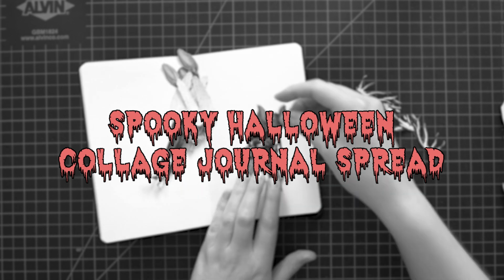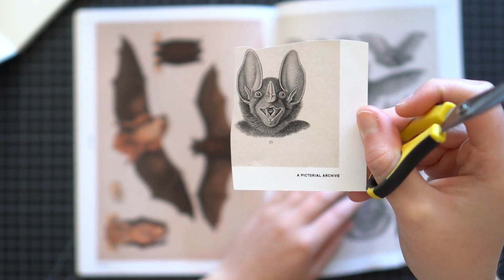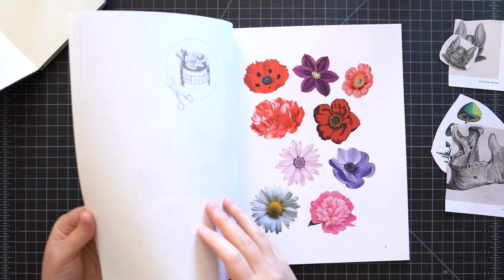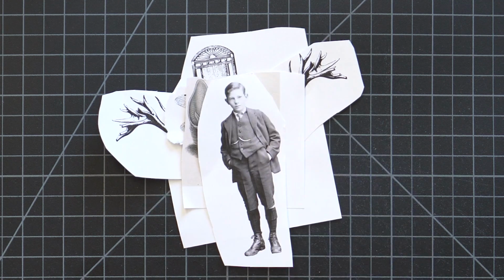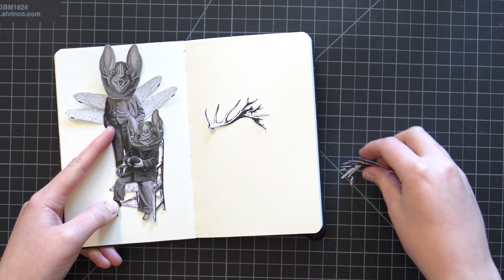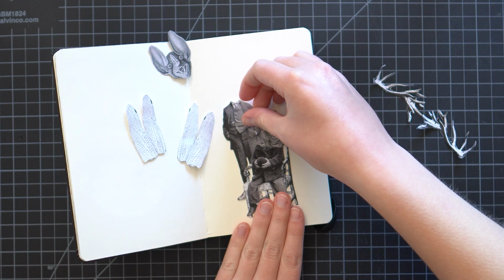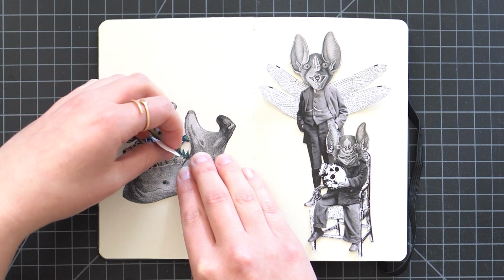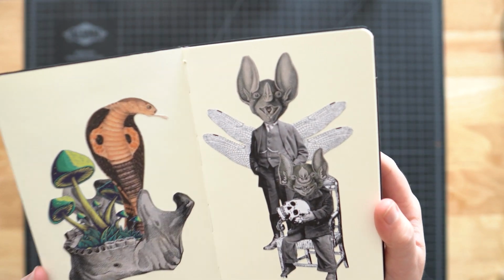Surreal journal spread ✂️ (collage art)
Hi there! I'm Rosie and today we're making a new spread in my collage journal and thought it would be fun to make it a little spooky and Halloween related!